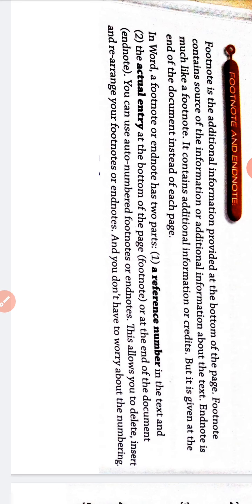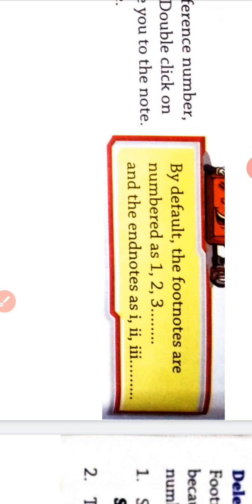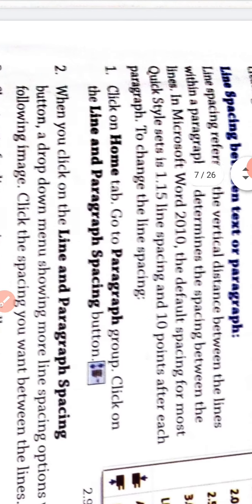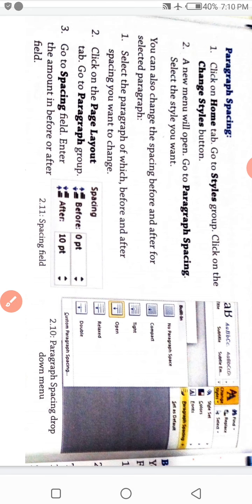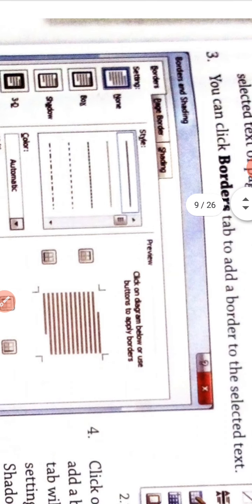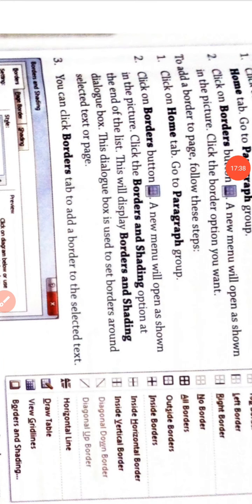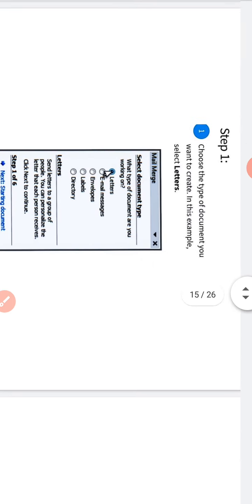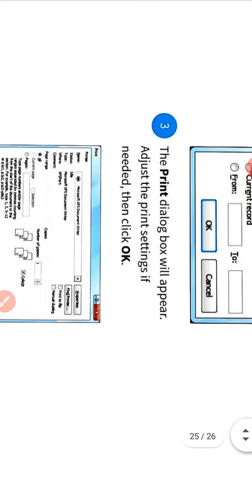WordProcessor part 4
Mailmerge